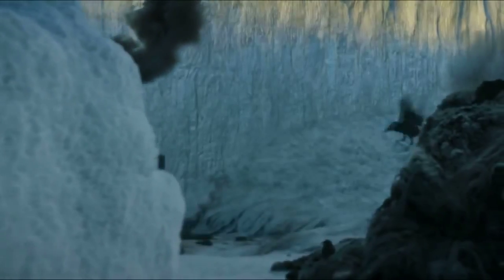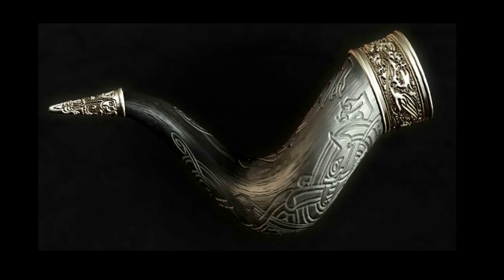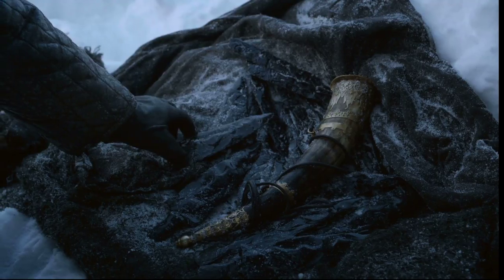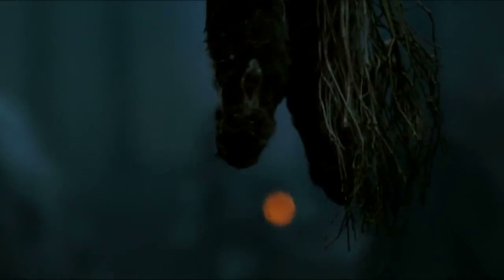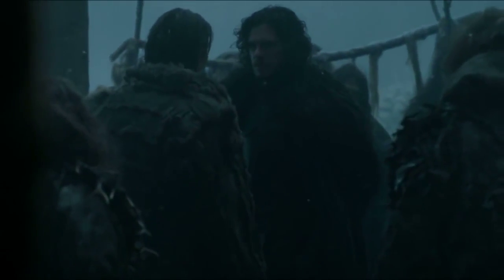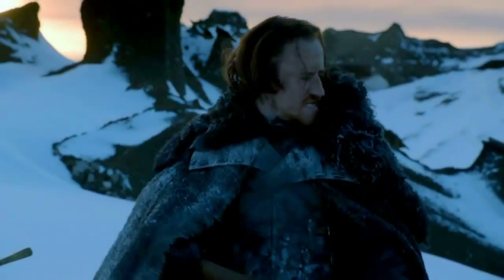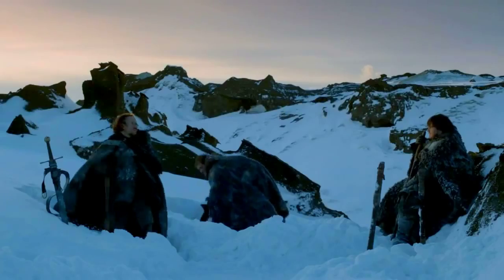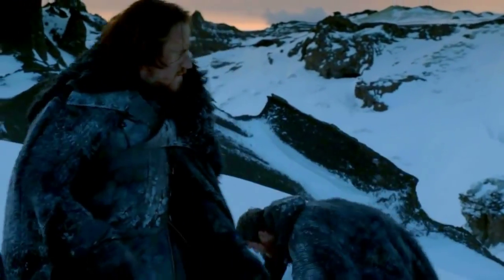Horn of Winter Theory ( Horn of Winter Explained, Horn of Winter, Horn of Winter Season 7 )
I explain the Horn of Winter and I describe some Horn of Winter theories. I explain the history of the horn of winter or also known as the Horn of Joramun.